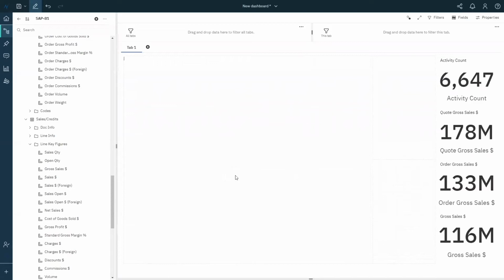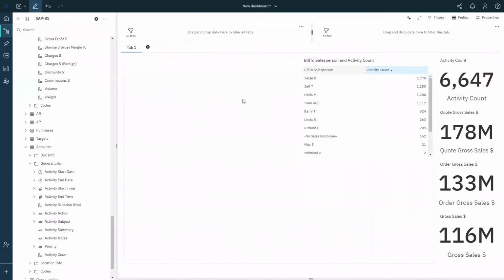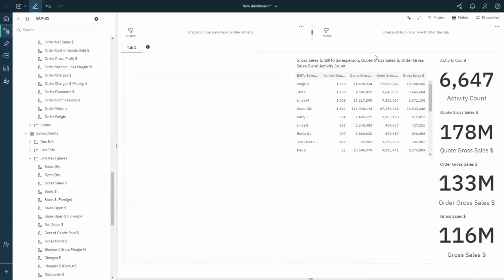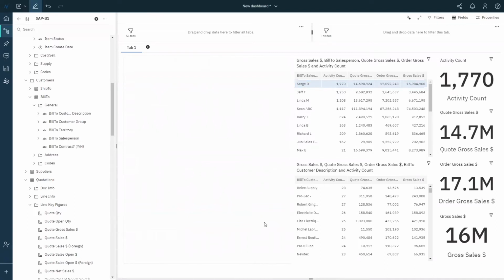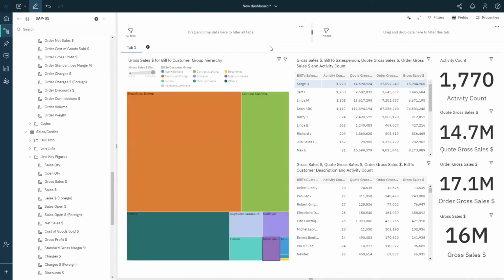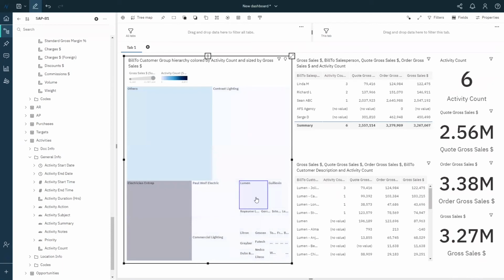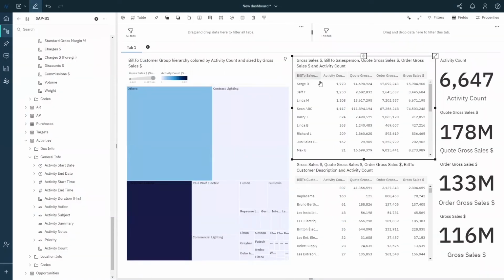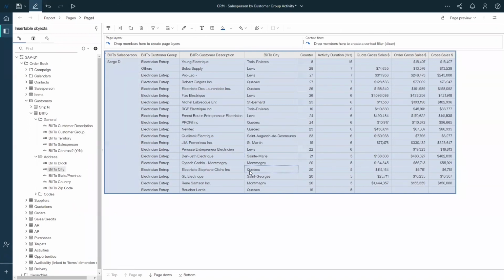Create Comparative Views by Salesperson - Webinar Replay Part 2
Want to see how your sales teams' efforts are translating into revenue? Watch live demo from our latest webinar "Measure the Direct Impact of Your Sales Activities on Your Revenue" with QuickStart for SAP B1. Watch as NewIntelligence President, Corey Mendelsohn shows you how calls, emails, and various touchpoints from your teams impact quotes and orders.